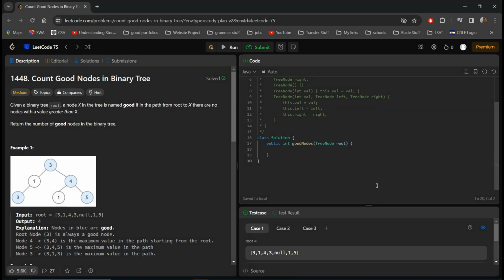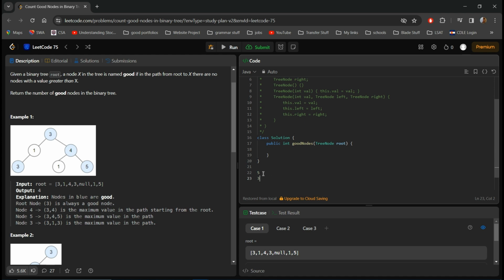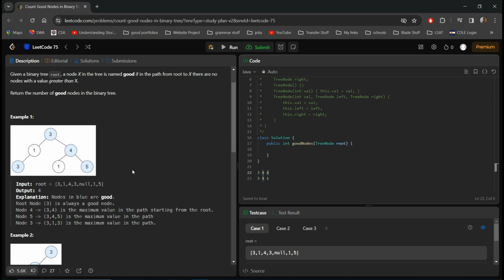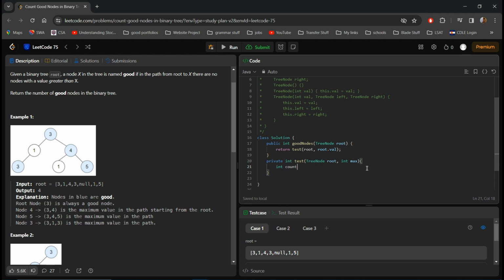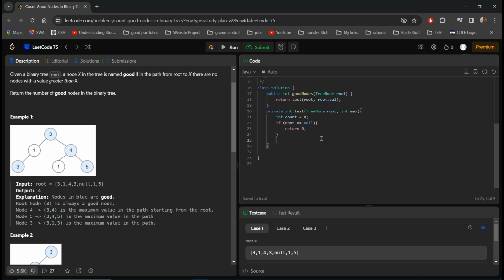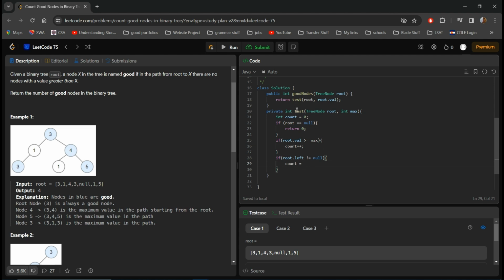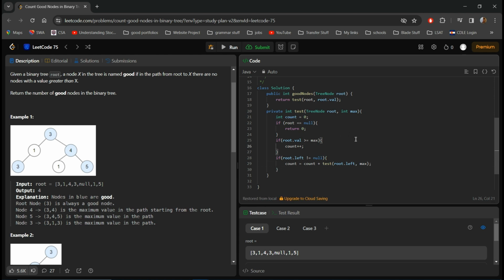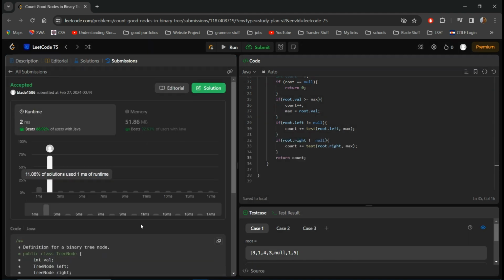LeetCode 1448 | Java Walkthrough | Count Good Nodes In Binary Tree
Walkthrough of LeetCode question 1448- Solved in Big O (n) time complexity with recursion and a Depth First Search (DFS).